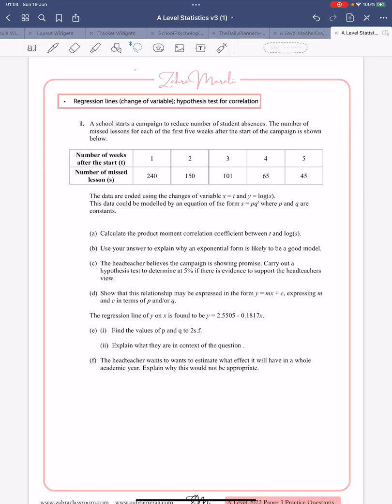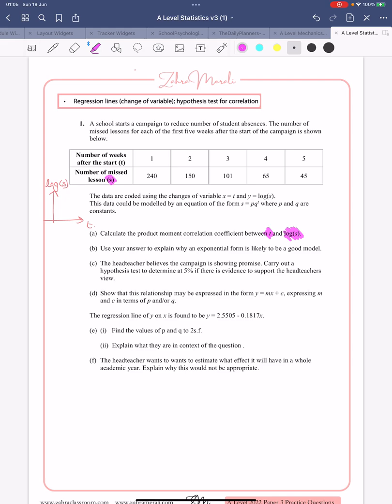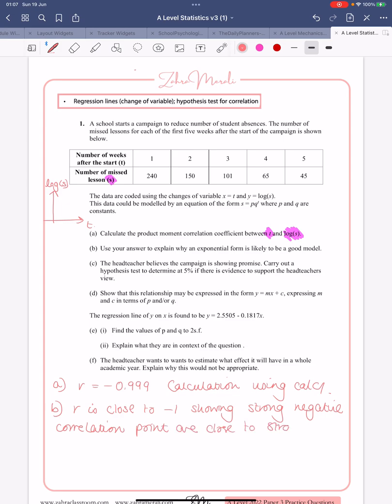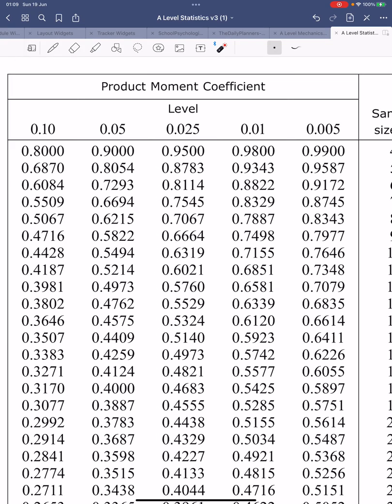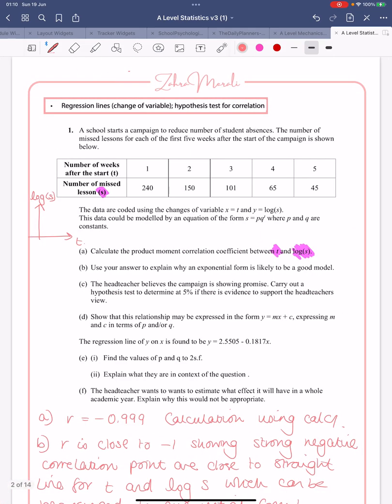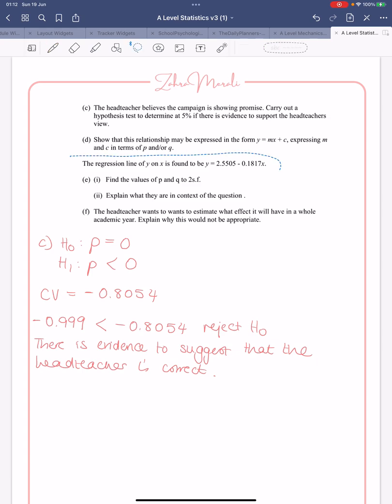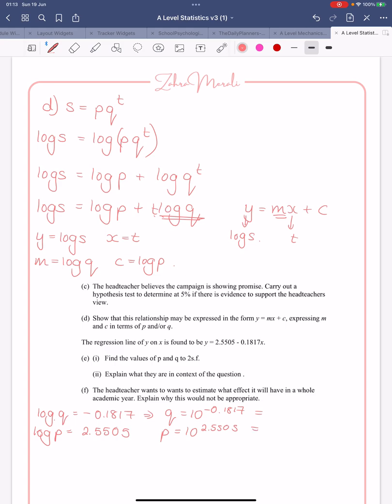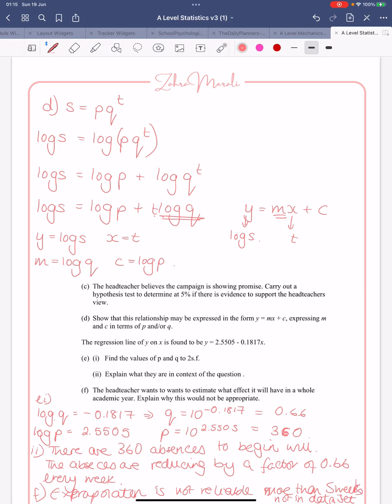P3S.1: Edexcel A Level Maths P3 - Regression Lines